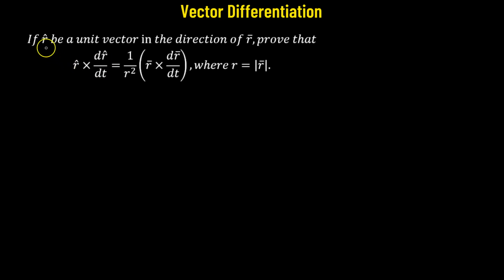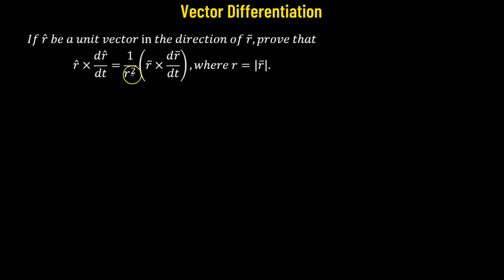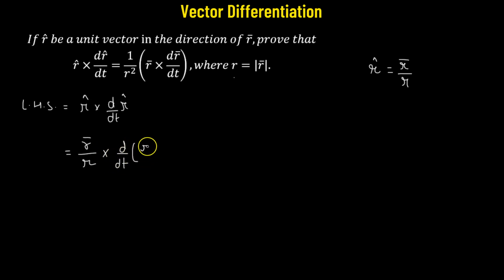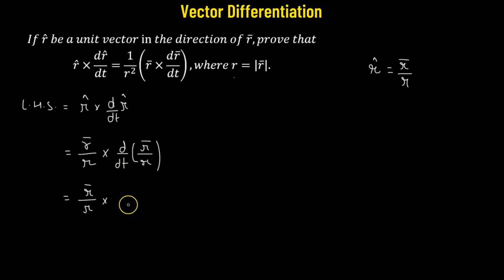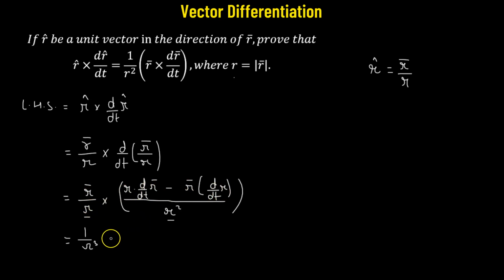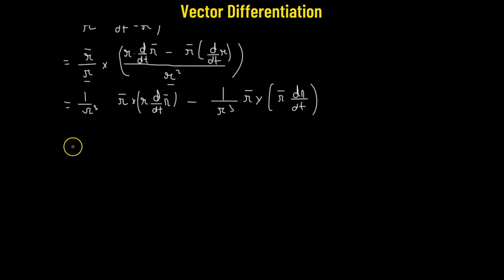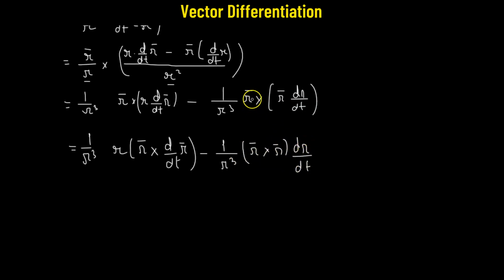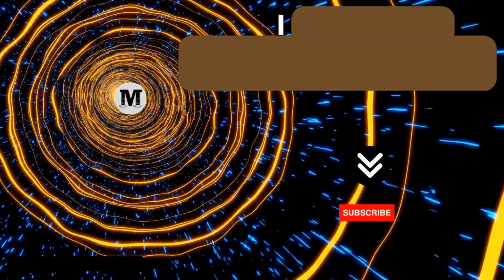2.15 | Vector Calculus | Problem On Vector Differentiation